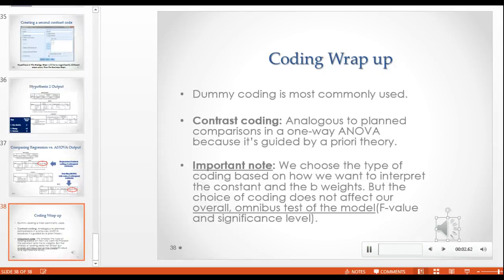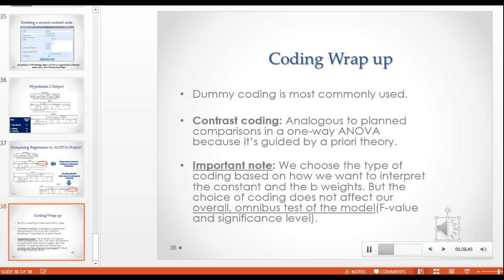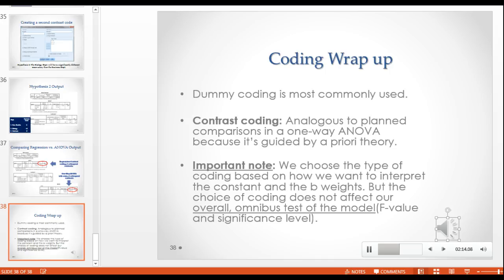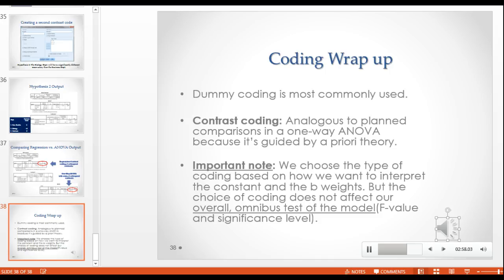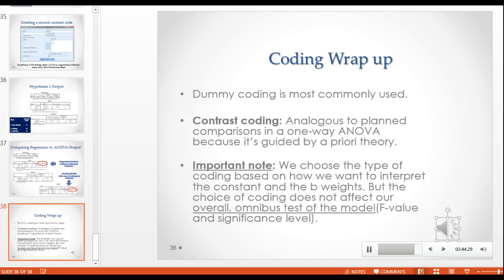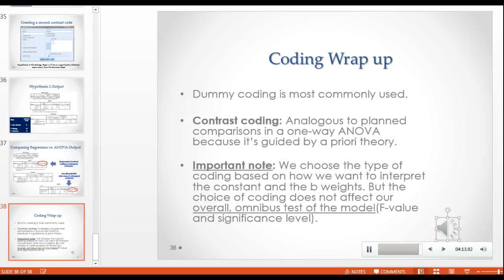CPY 7032 W4 Slide 38